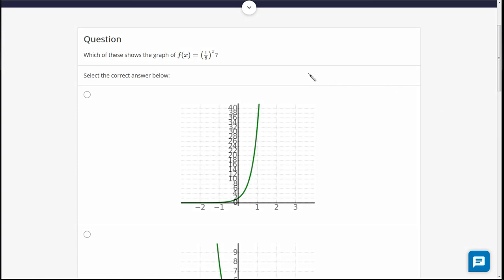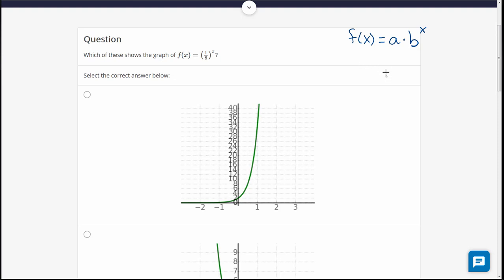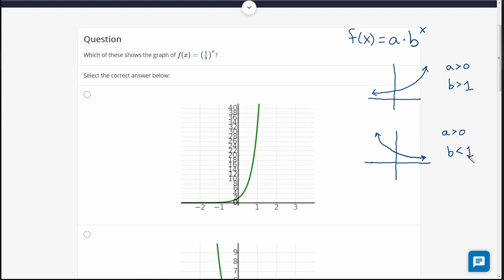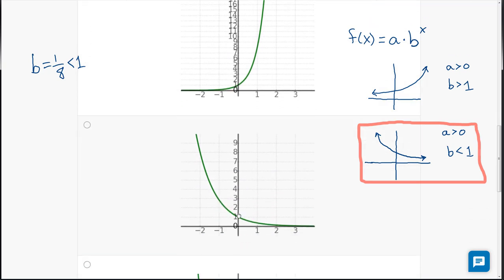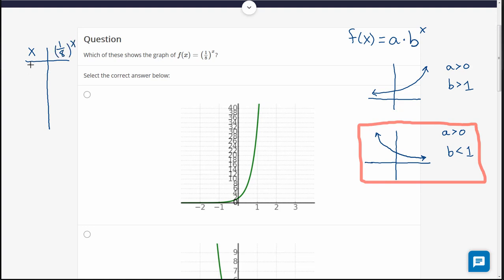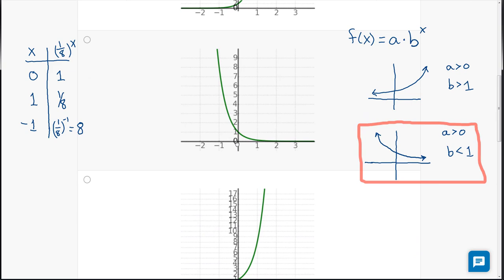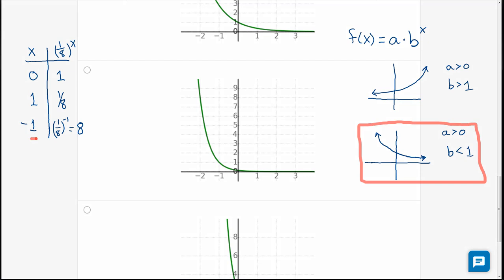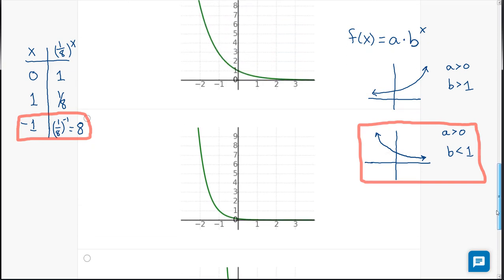Graphing Exponential Functions - Matching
Coach Travis shows how to pick the graph of a particular exponential function out of a line-up.